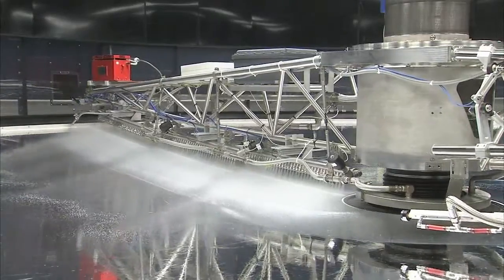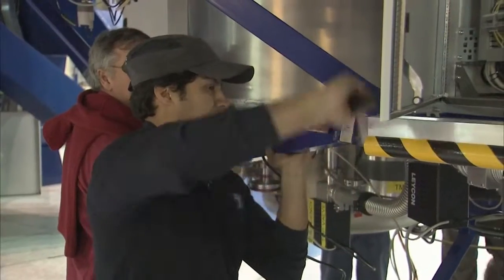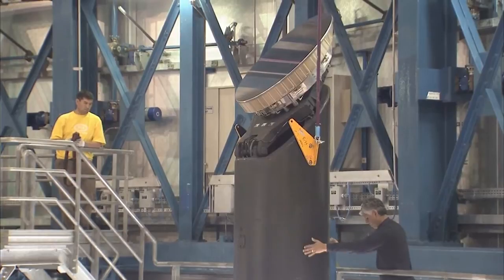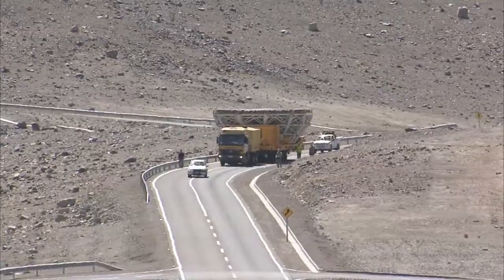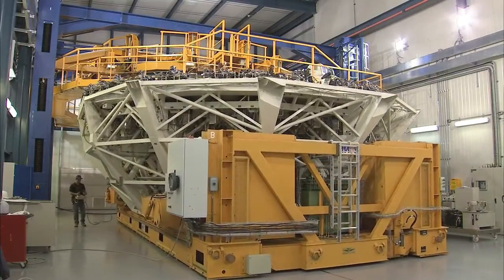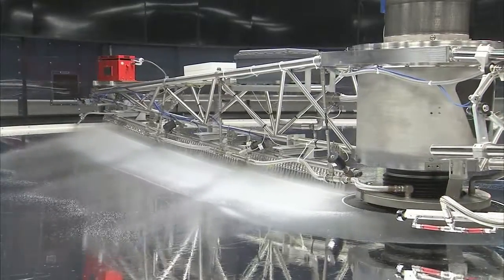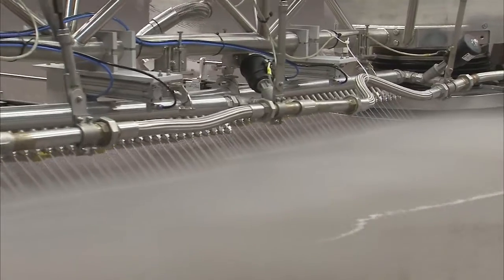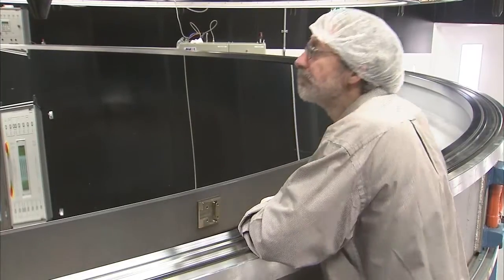Recoating a Giant VLT Mirror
'Every night, all year round, the ESO Very Large Telescope, or VLT, opens its four giant eyes to scrutinise the beautiful southern skies. Each eye is a huge mirror, 8.2 metres in diameter, that gathers the light of the night sky, and reflects it into optical systems that form ultra-sharp images of the Universe. But keeping the VLT´s eyes clear requires each mirror to be cleaned and recoated occasionally, a delicate and complex procedure.'